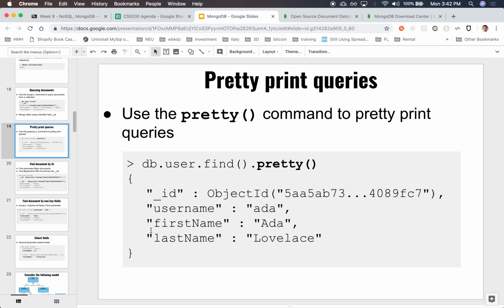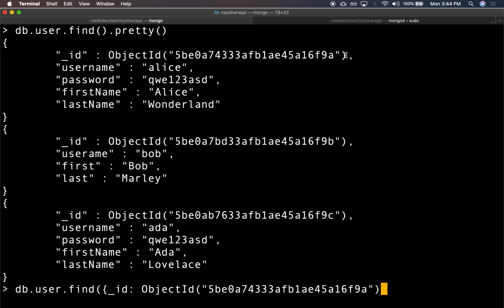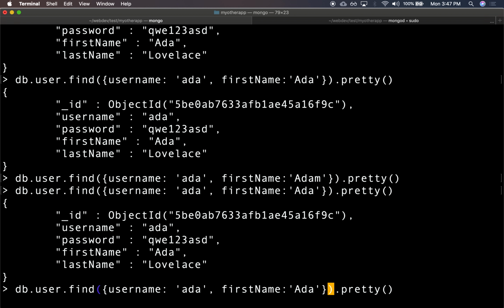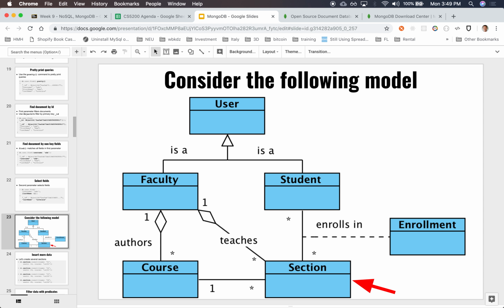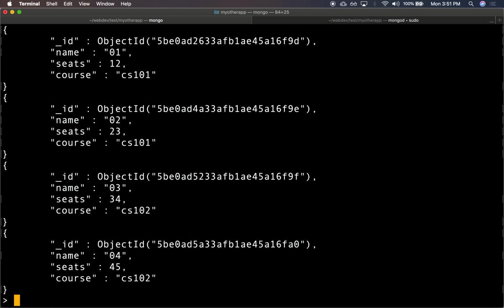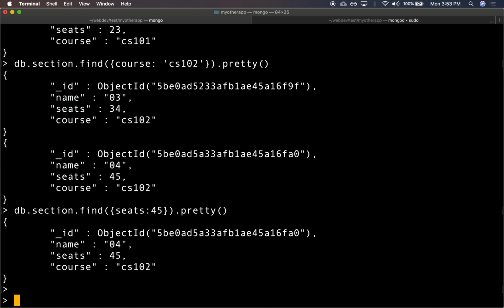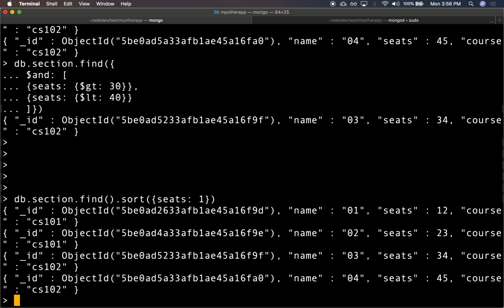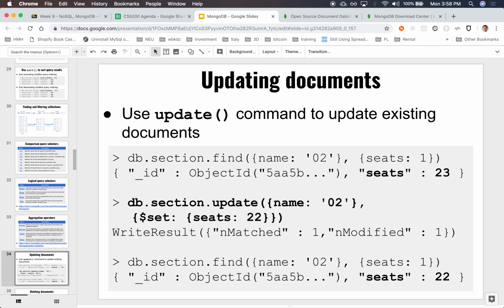W9 3 inserting and querying